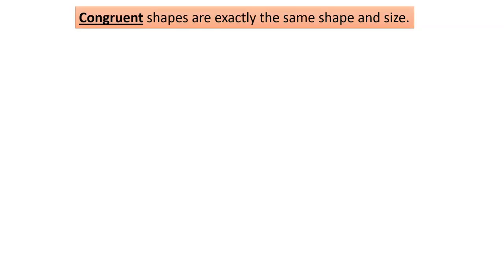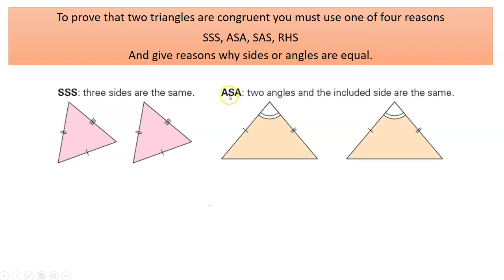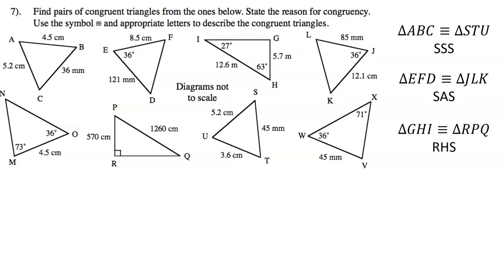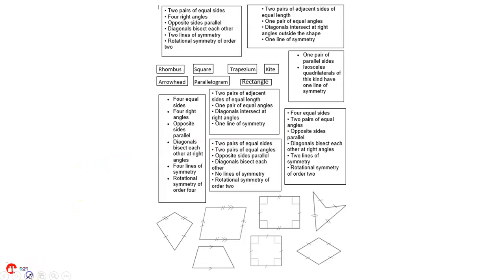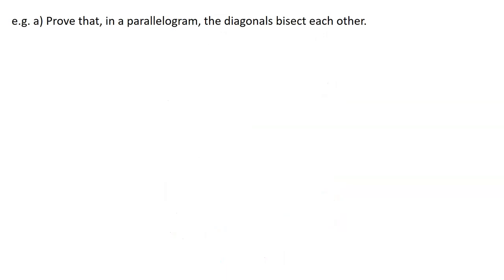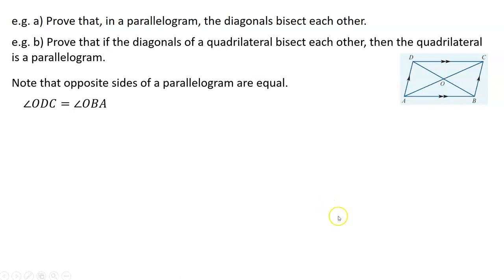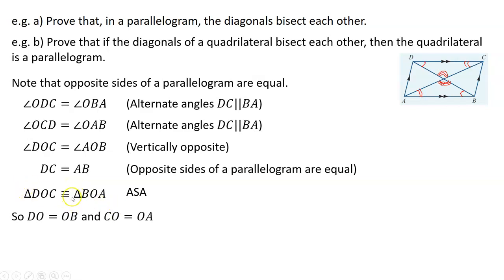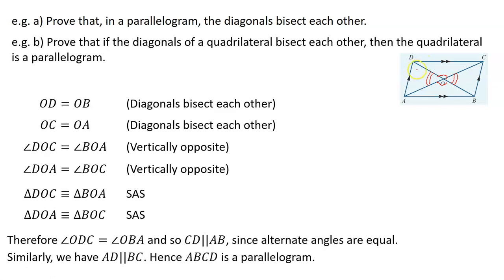11SM 9C Congruence and proofs Drayton